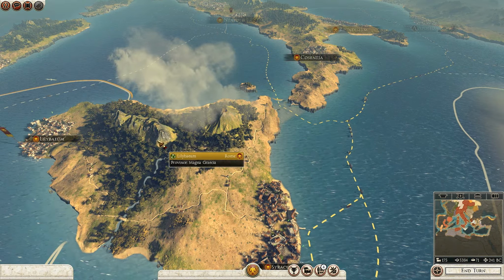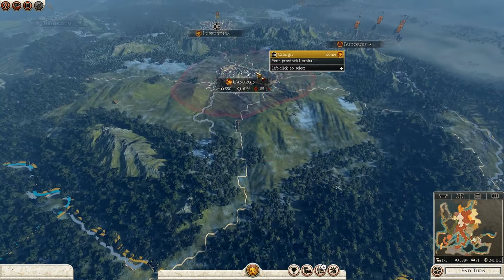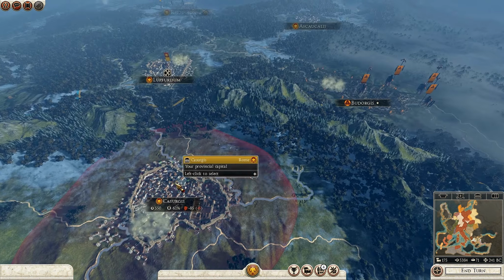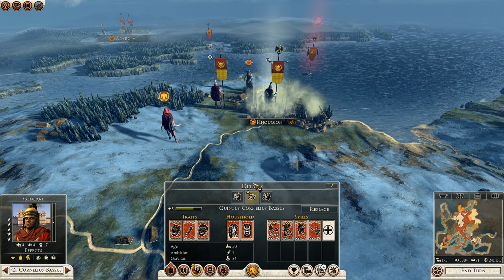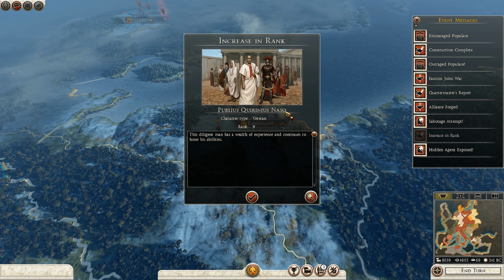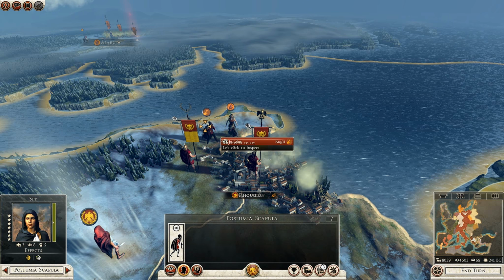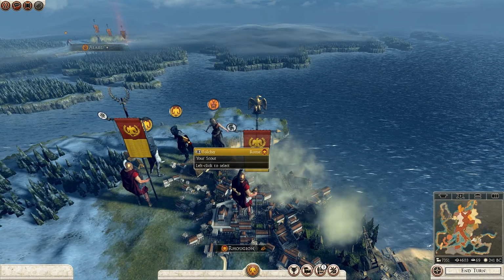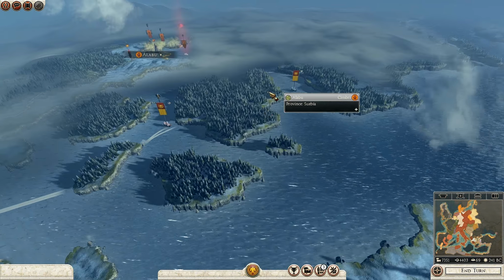Let's Play Total War Rome 2 - House Julia Part 54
As the Dagger of Rome and Legio Sanguine head on to pastures new, rebels strike out at Rhougion.

Feel free to offer campaign advice over in the forums in the 'Senate' thread: